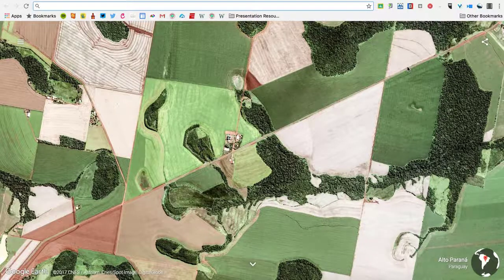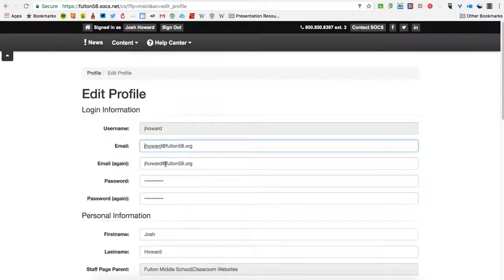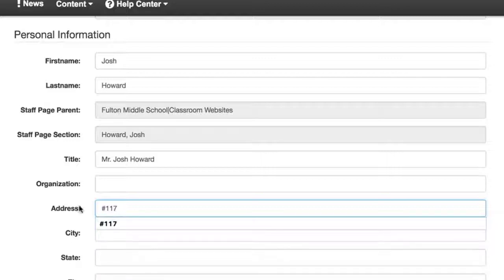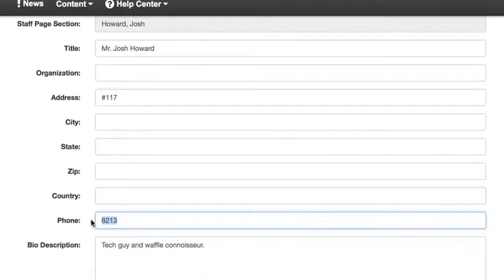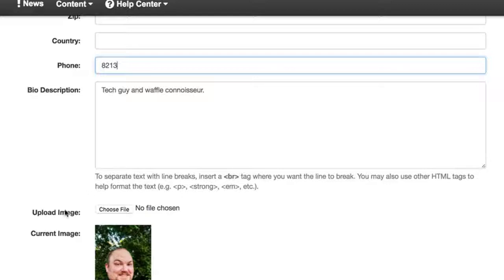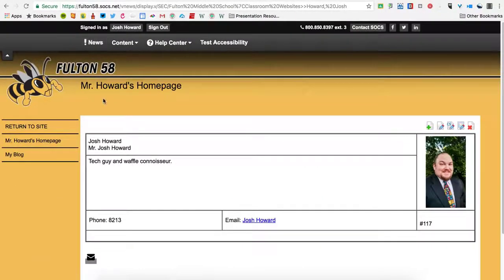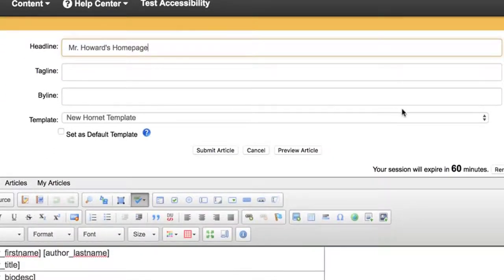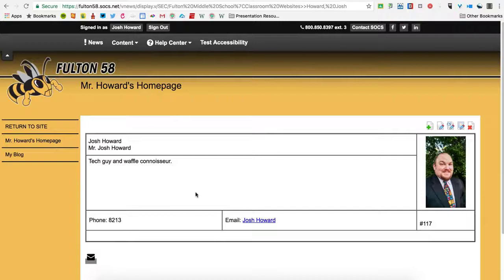Bio Page Setup - New teachers